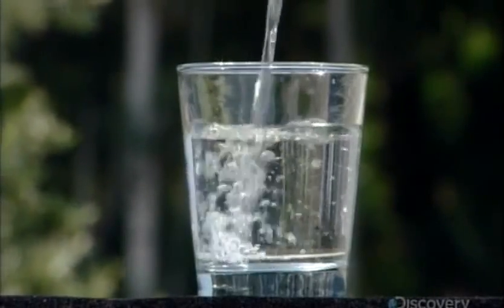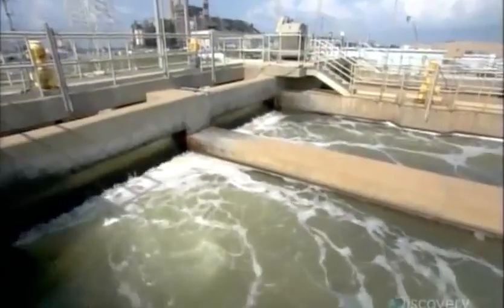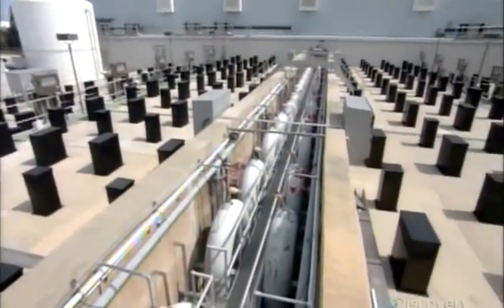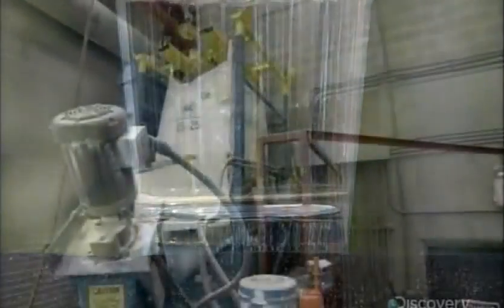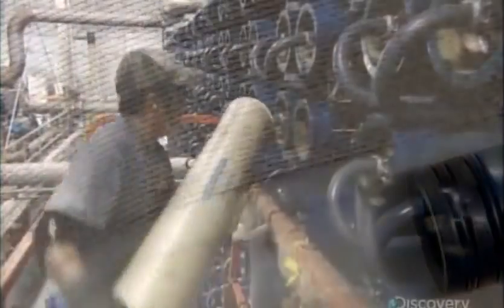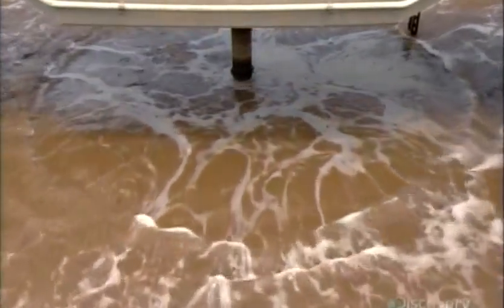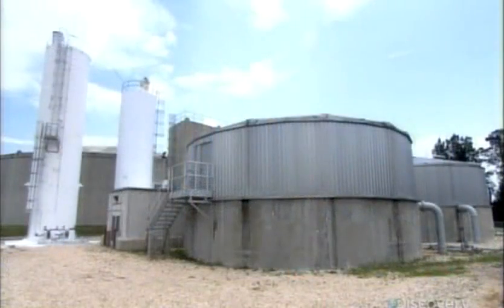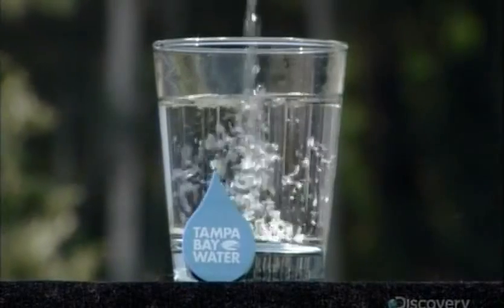How It’s Made Desalinated Water